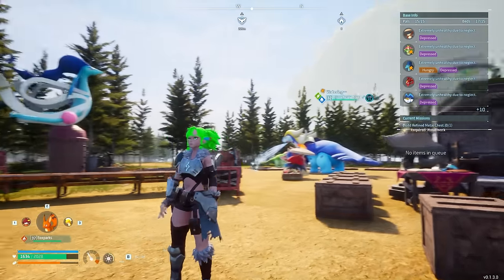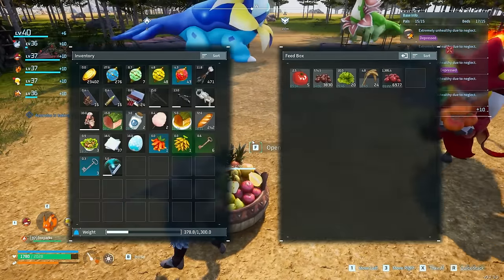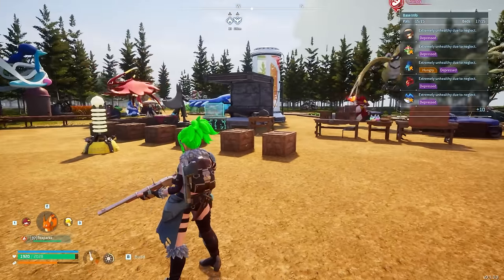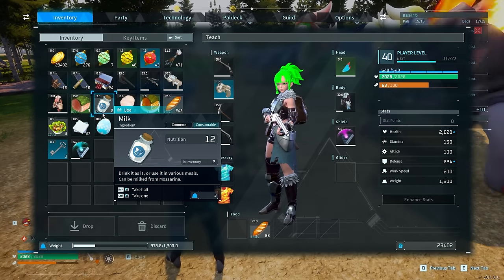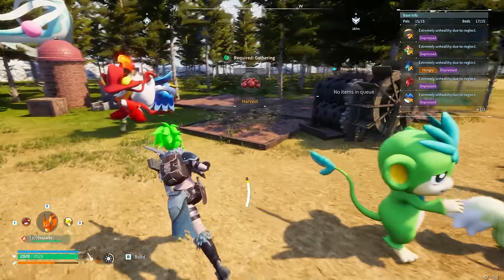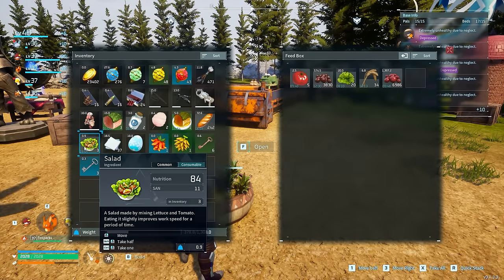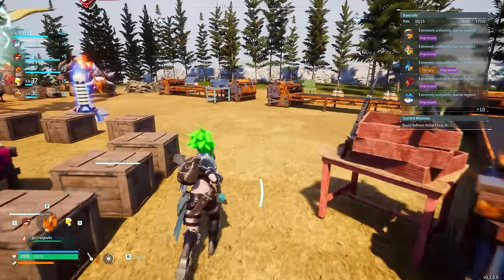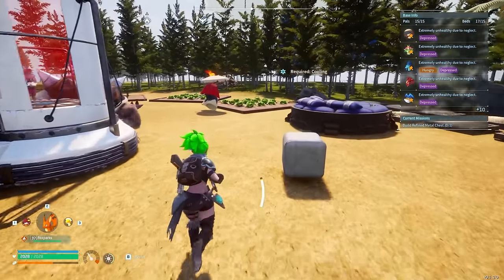BEST AUTOMATIC FARM for YOUR PALS!!! BEST FOOD IN PALWORLD!!!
This video will show BEST AUTOMATIC FARM for YOUR PALS!!! BEST FOOD IN PALWORLD!!!